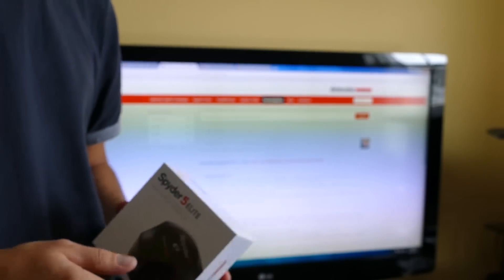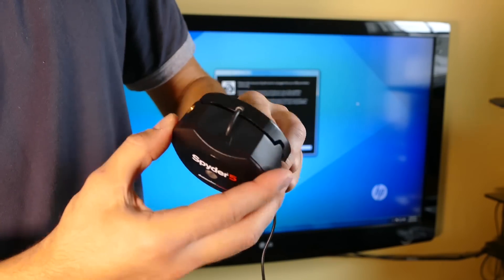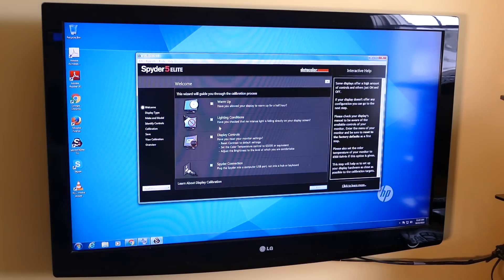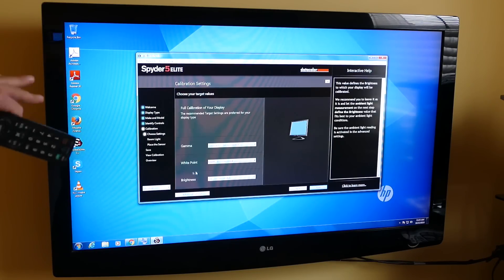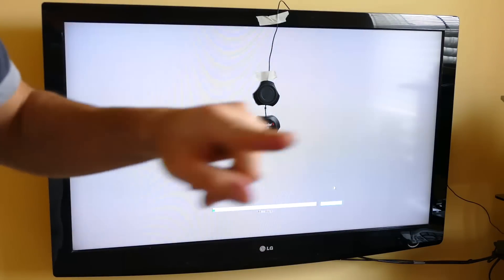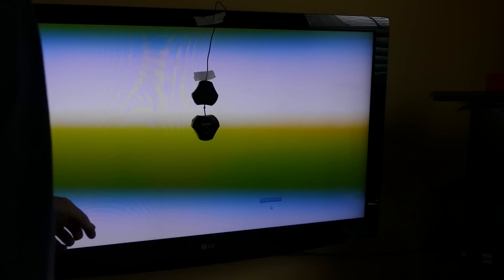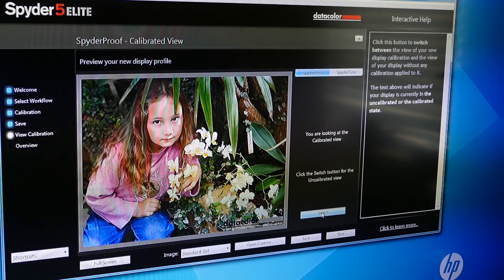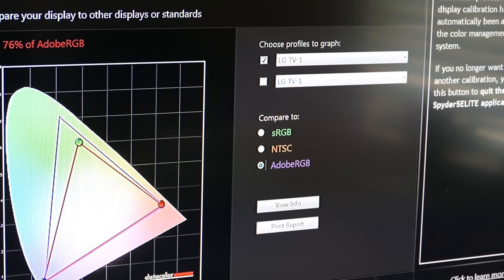How to - Color Calibrate your HDTV - Spyder 5 datacolor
In this video i use the spyder5 from datacolor to calibrate my 1080p TV monitor. This will ensure the best color reproduction of your TV display.